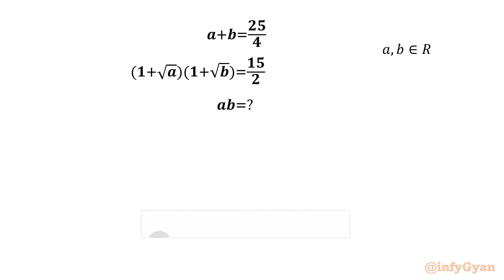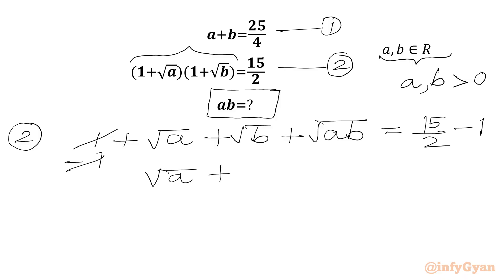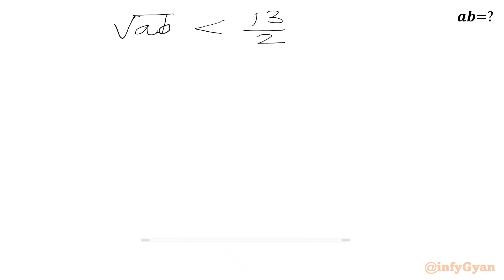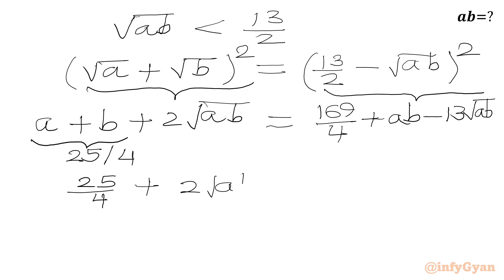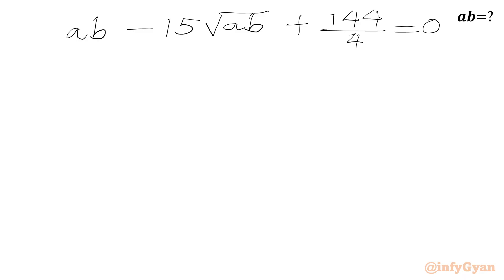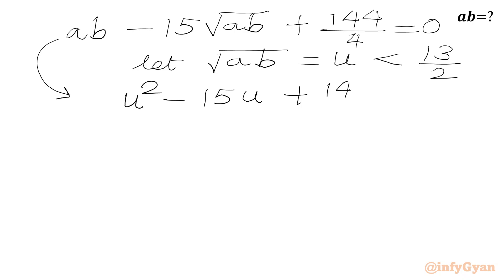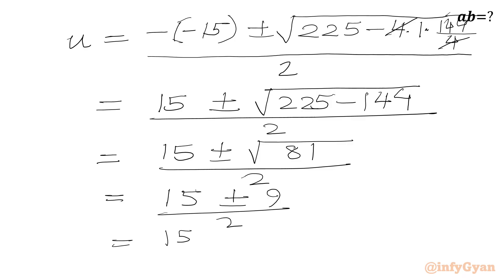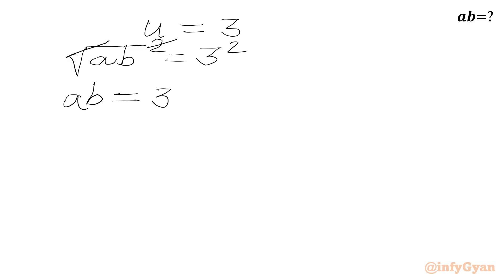Amazing System of Equations from Math Olympiad | 99% Failed to Solve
In this algebraic video, we explore an amazing radical system of equations from Singapore Math Olympiad. Follow along as we break down the steps to solve this hard equation, and try to solve it yourself before we reveal the solution. Perfect for students and math enthusiasts alike!.

📌 Topics Covered:

Algebra
Problem-solving strategies
Algebraic identities
Real solutions
Radical Equations
How to solve radical equations
Algebraic manipulations